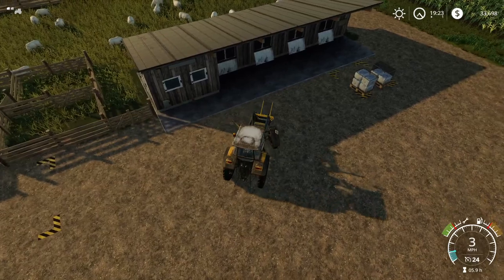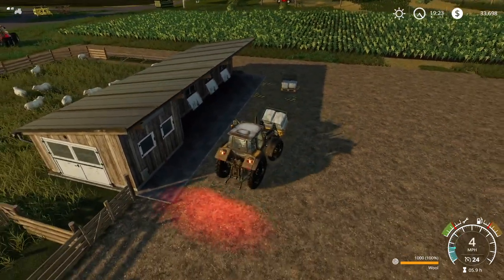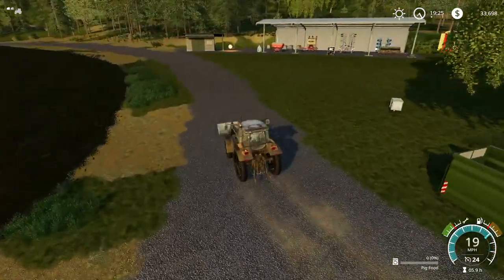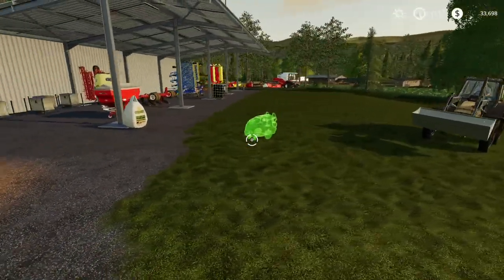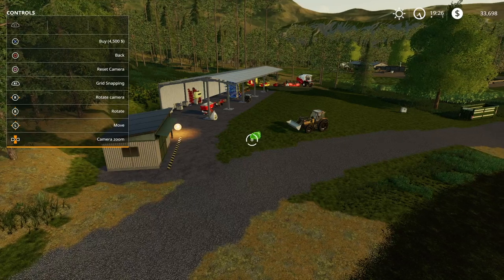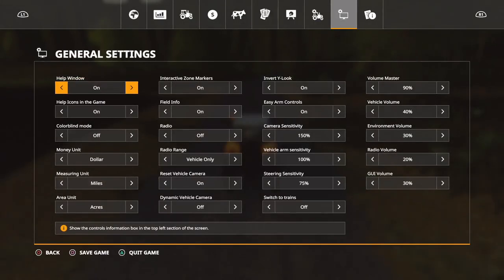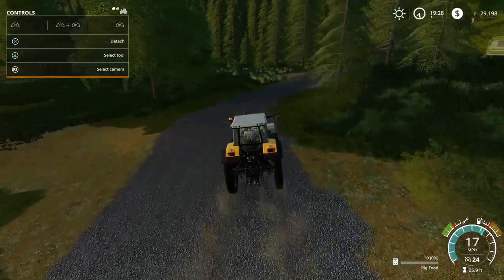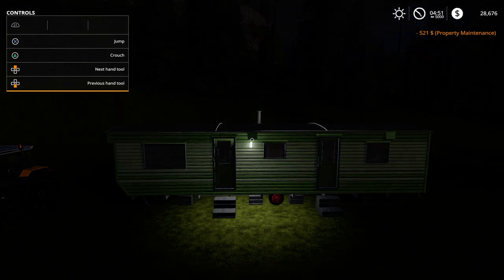Ep 22, Homesteading Grizzly Mountain, PS4, Tree Therapy, FS19, Hard Economy, NO Loans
I am homesteading Grizzly Mountain.
I am trying the Wheel Loader in this episode.